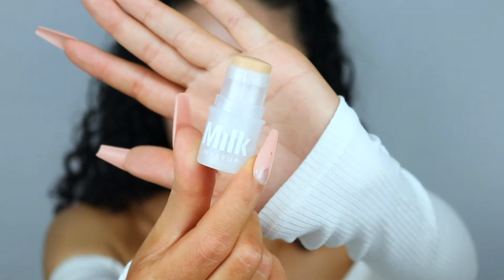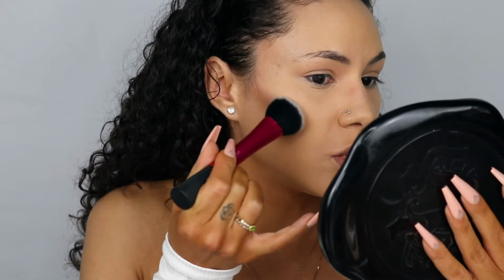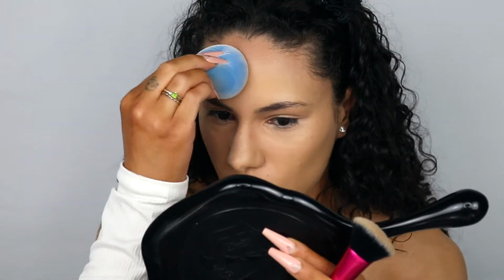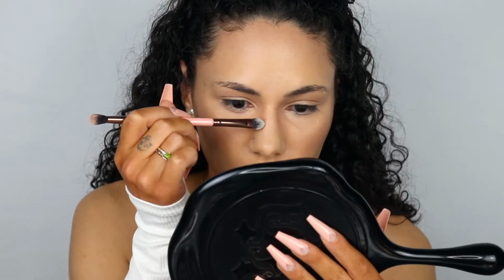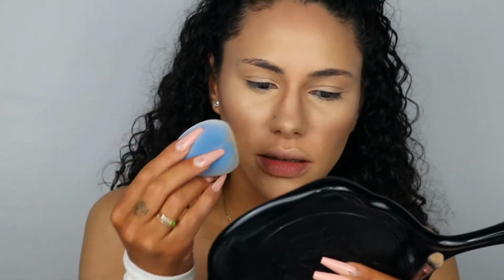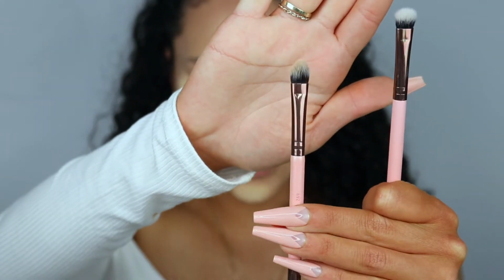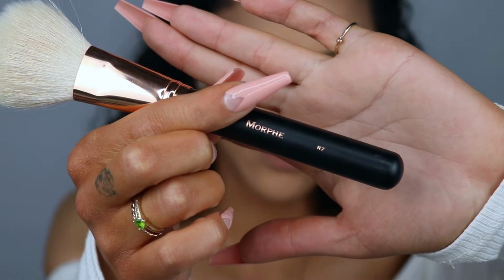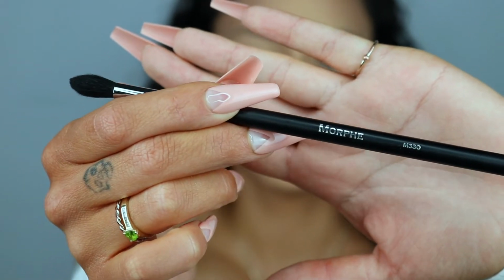HOW TO CONTOUR/FULL FACE | BEAUTY KILLA D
DIMELO MI GENTE! I hope you guys find this video informative! I had so much fun filming it.

x

Snap Chat - BeautyKillaD

PRODUCTS USED:
FACE:

Milk makeup blur stick mini $14

Farsali skin tune blur $54

LA girl pro color corrector (peach) $6

Fenty beauty pro filtr setting powder (banana) $32

Maybelline superstar foundation (128 warm nude) $12

NARS soft matte complete concealer (custard) $30

ABH foundation stick (mink) $25

KVD shade & light palette

Marc jacobs omega bronzer (104 tantastic) $49

Morphe continuous setting mist $16

Huda beauty 3D highlight palette (golden sands) $45

Milani rose blush (coral cove) $9

House of lashes lash adhesive (white) $9

Jimire hello beauty lashes $10

ABH matte lipstick (peachy) $18

BROWS:

Benefit 24 hour brow setter $24

Real techniques instapop cheek brush $10

Real techniques powder brush $10

Real techniques miracle complexion sponge $6